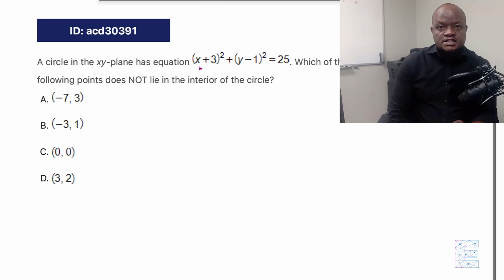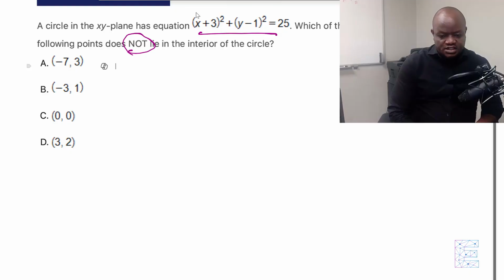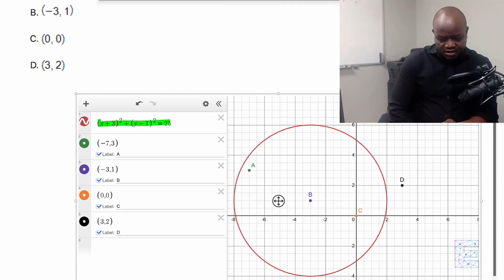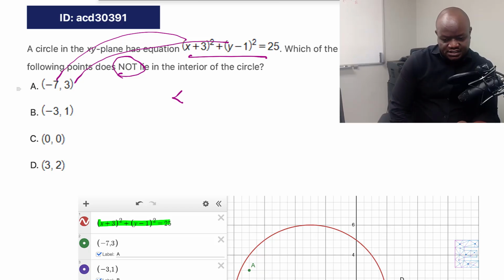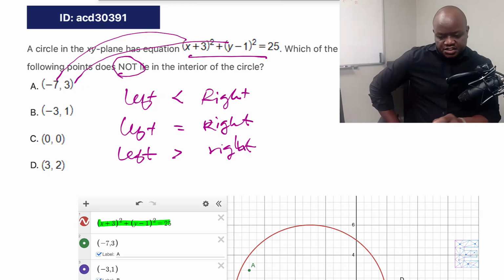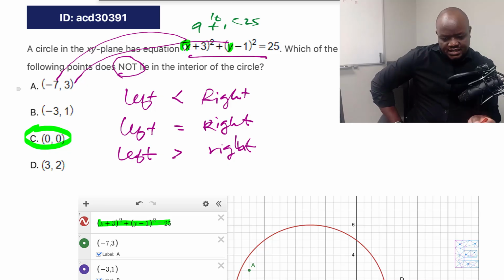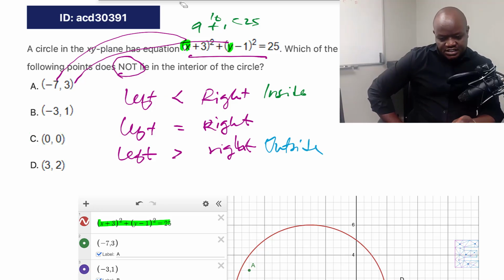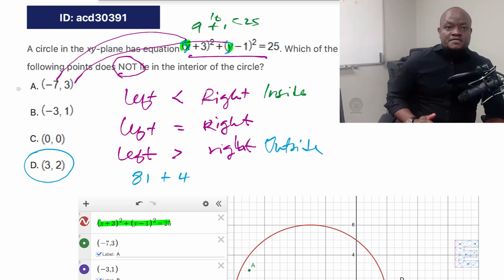Circles-SAT Geometry Question ID: acd30391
A step-by-step video explanation of how to solve SAT Question ID: acd30391